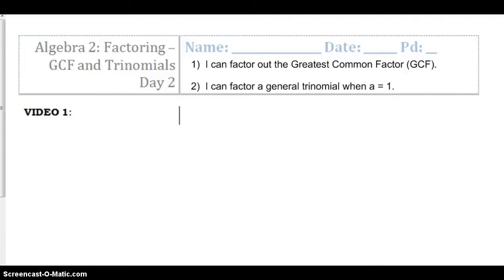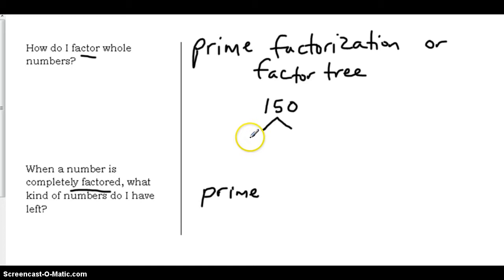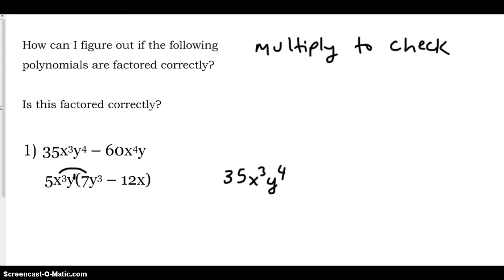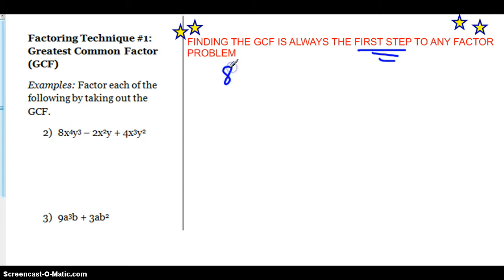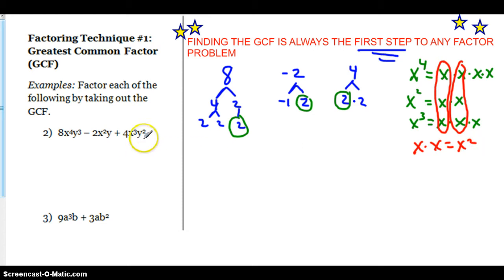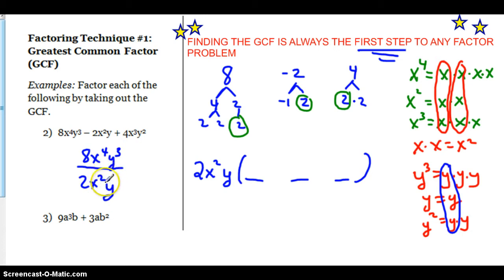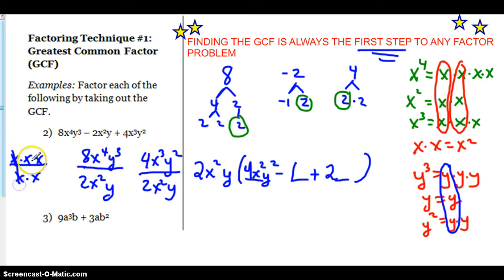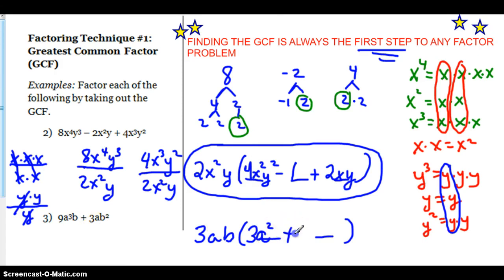M Alg 2.1.d Factoring Out GCF